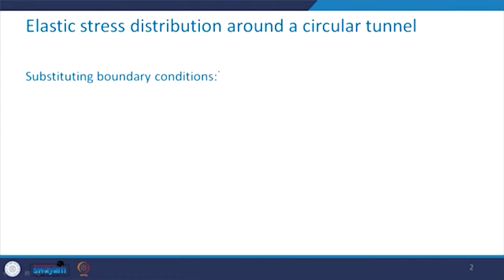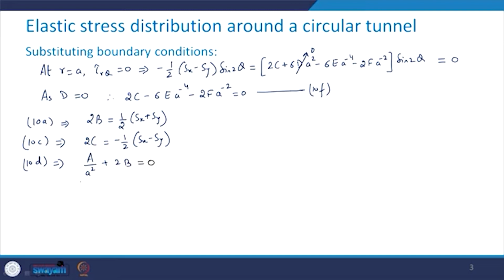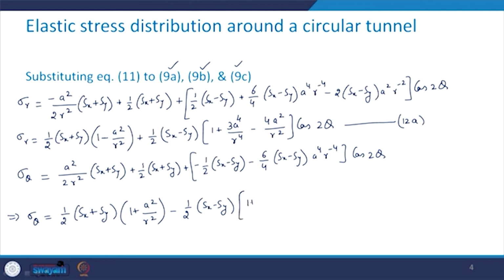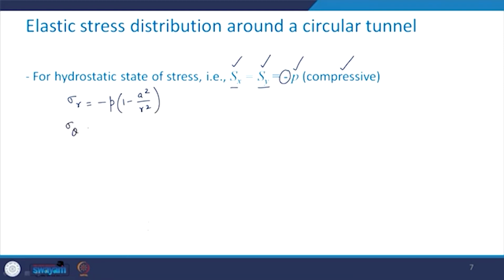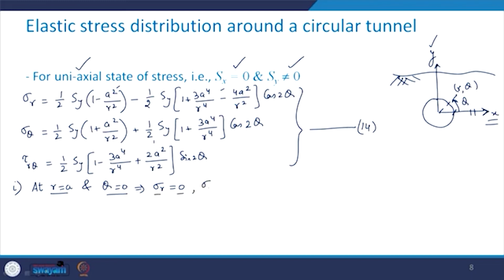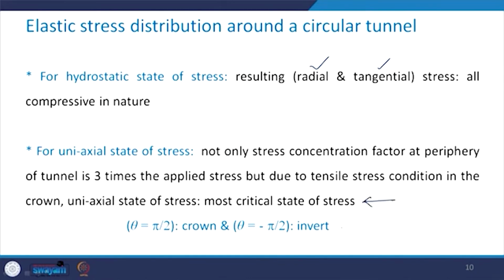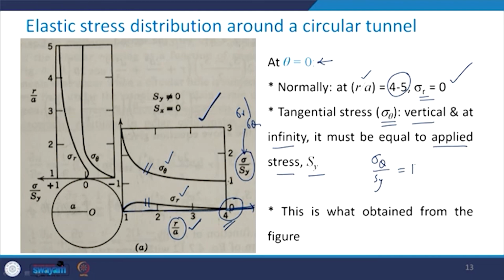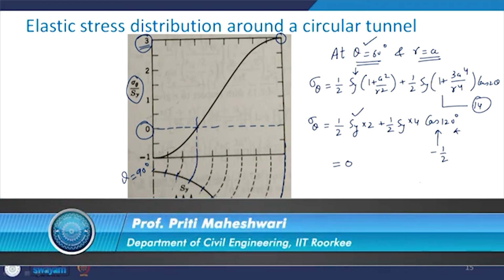Elastic Stress Distribution Around Circular Tunnels-02